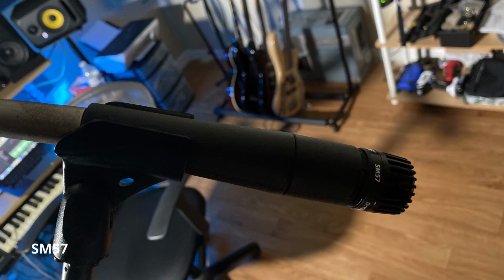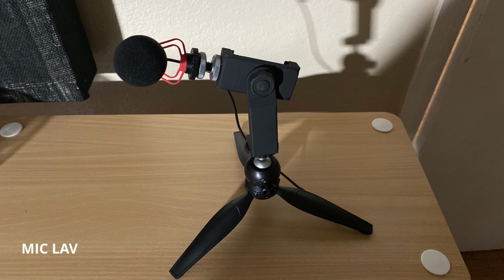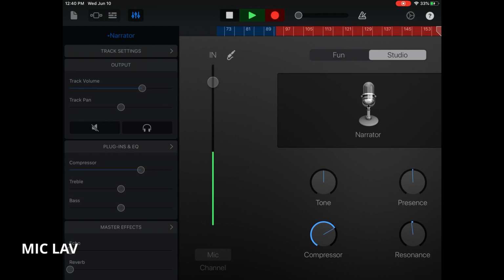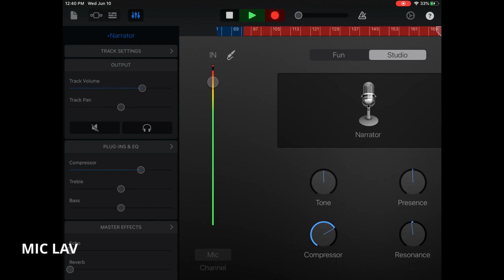BETTER AUDIO FOR YOUTUBE VIDEOS| PART 1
THIS VIDEO IS THE FIRST OF A TWO-PART VIDEO TO SHOW YOU HOW TO GET BETTER AUDIO FOR YOUR YOUTUBE VIDEOS. IF YOU'RE STRUGGLING WITH GETTING QUALITY AUDIO IN YOUR VIDEOS, THEN THIS VIDEO IS FOR YOU. I HOPE YOU FOIND THIS VIDEO USEFUL.